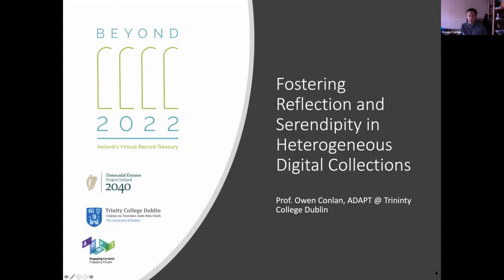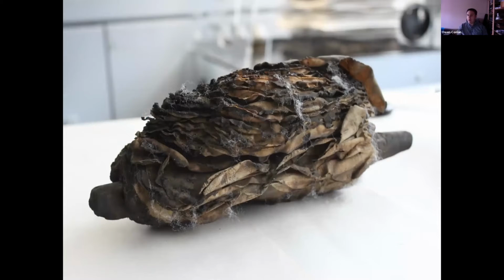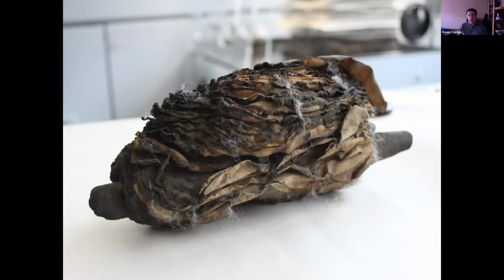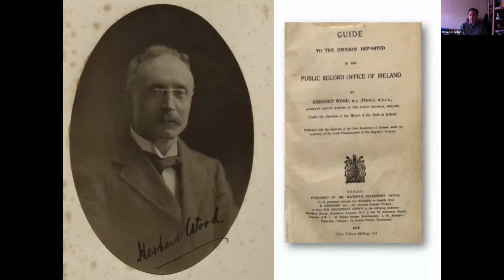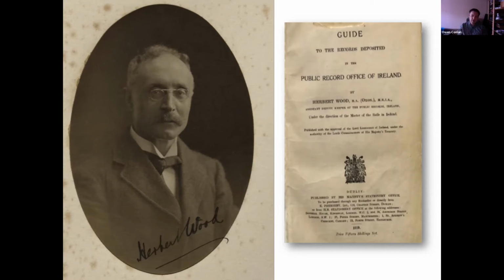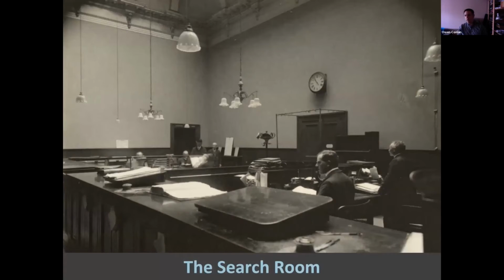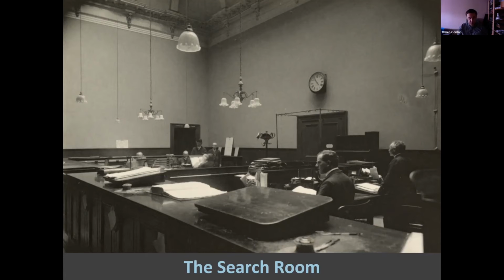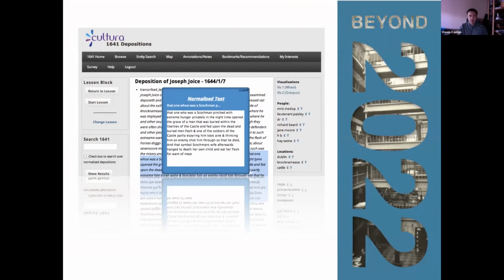AURA Workshop 1 – Owen Conlan – Reflection & Serendipity in Heterogeneous Digital Collections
Owen Conlan (Associate Professor at The Adapt Centre, Trinity College, Dublin) gave a presentation on day 2 of the AURA workshop (17th November 2020) on some of the challenges faced in born-digital archives.
More about the AURA network (Archives in the United Kingdom/ Republic of Ireland and AI) on our